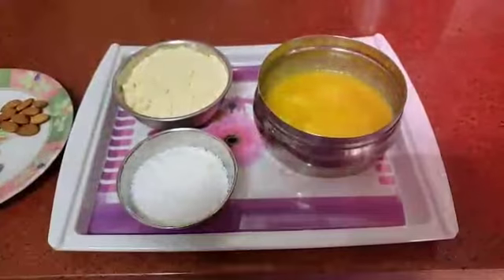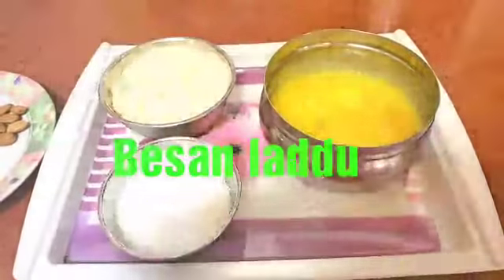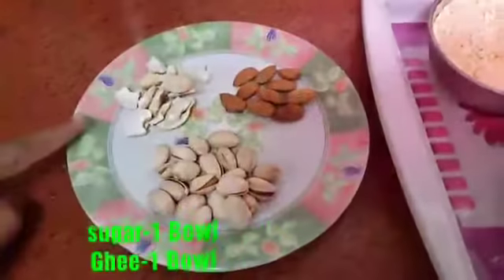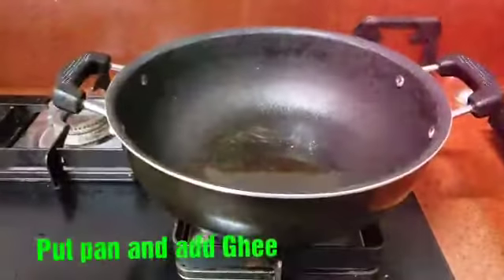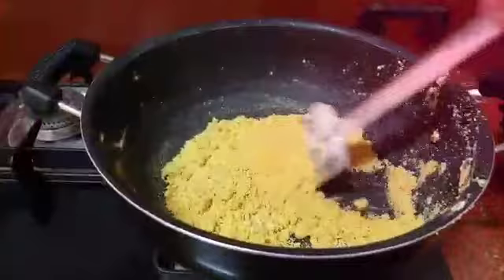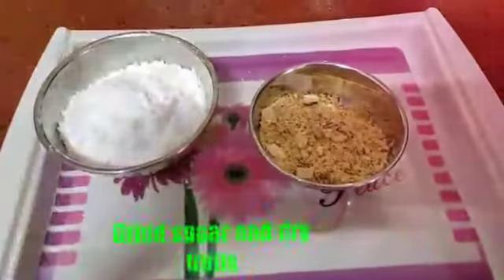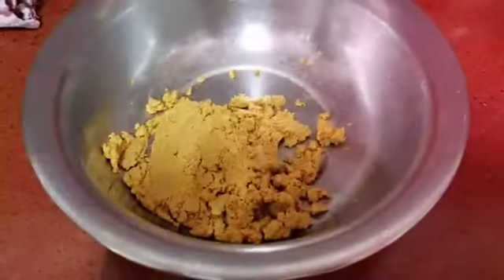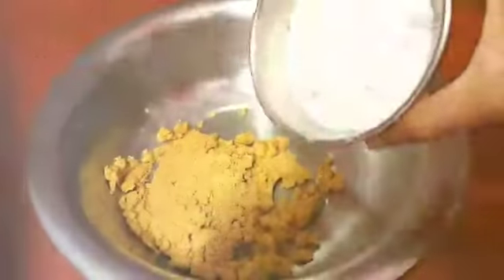BESAN LADDU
Hello Friends,
Welcome to Keethus Vlog.

Today i will present you how to make Besan laddu.

Required items for preparation

Besan powder-1 Bowl
Sugar powder-1 Bowl
Ghee-1 Bowl
Cashew,Almonds,pistachio-10 no's.

Preparation

Firstly put pan add ghee and add besan powder, fry for 10-15 minutes then it will turn into golden colour and then ghee oozes out from powder.

Let it cool for 10 minutes.

Now add sugar powder, dry nut pieces to dough and make into small balls and garnish with cashew or almonds.

Now tasty, sweet Besan laddu is ready.